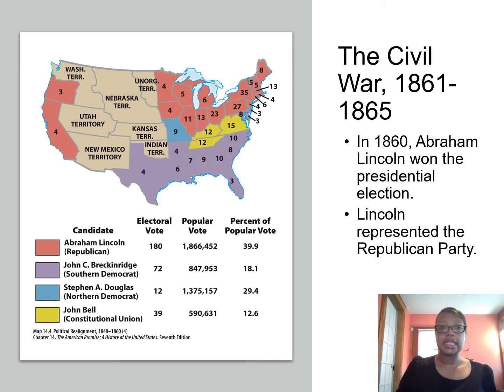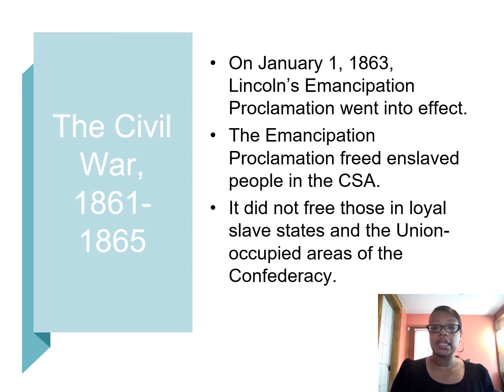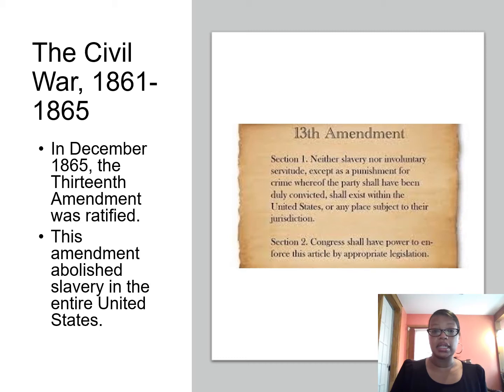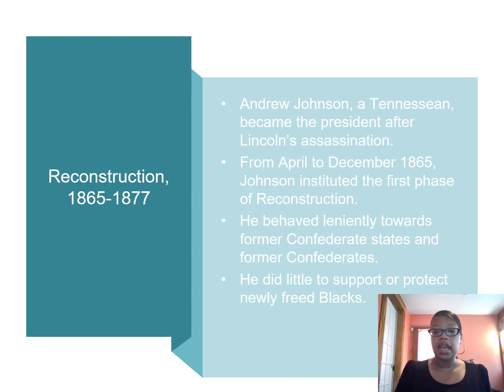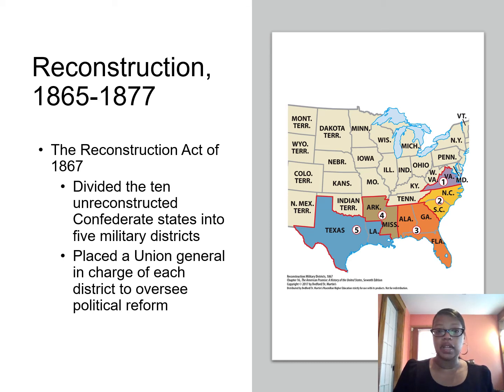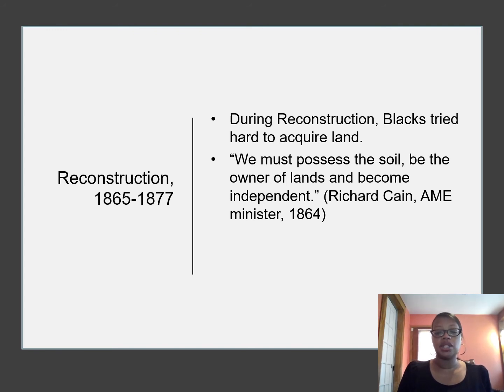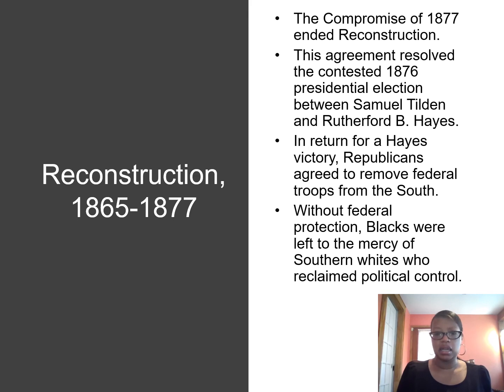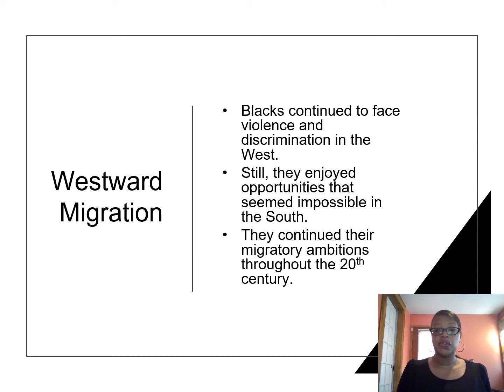The African Methodist Episcopal Church: A History, Chapter 3 Historical Context